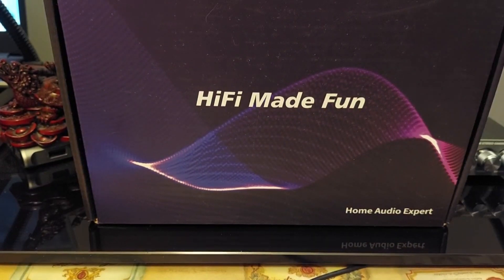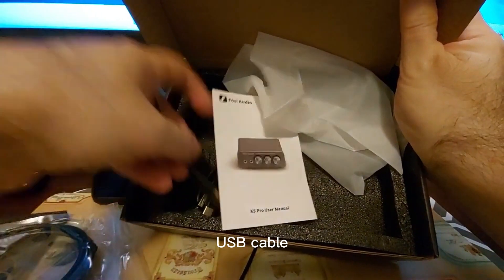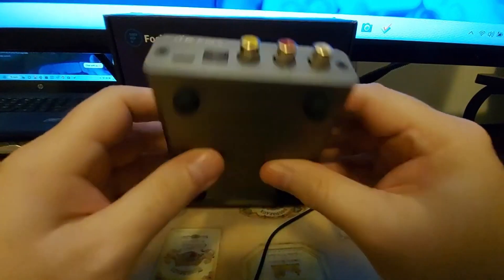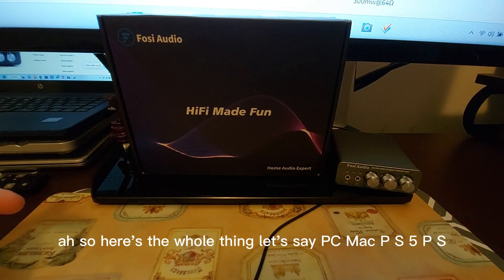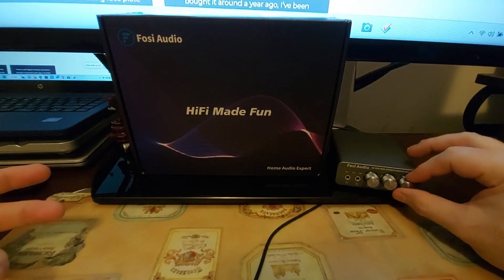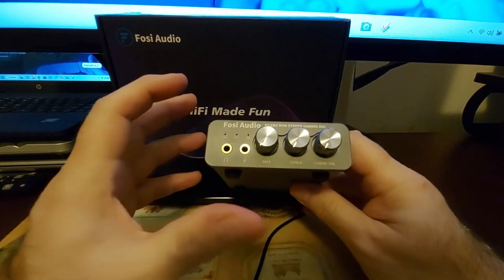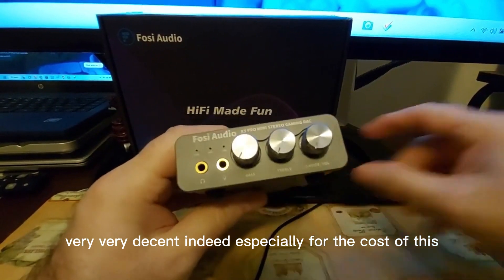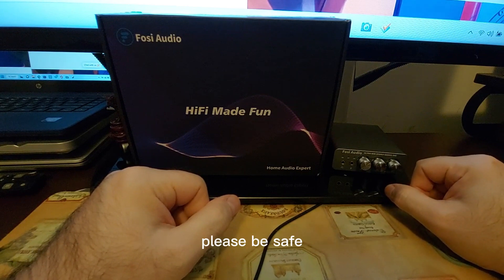Fosi Audio K5 Pro | Reviewed by @Audiophile Ethos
●The upgraded version for Fosi Audio Q4 adds microphone function, K5 Pro headphone DAC amp combo, next-generation audio converter with unrivaled internals, more outstanding performance, and richer audio details. Born for Gaming. K5 Pro stereo DAC headphone amplifier is perfect for your home gaming system, equivalent to an external sound card, suitable for PS5/Computers/PC/MAC/Nintendo Switch/active speakers, etc;

●K5 Pro USB DAC converts USB Type C/Optical/Coaxial signals to 3.5MM AUX and RCA signals with low distortion and great dynamic range. Unique design: 2-in-1 USB Type C interface charging port and audio input means K5 Pro is compatible with your phones. RCA output can be connected to an amplifier or powered speakers on your desktop. 3.5 MM AUX and microphone interface can drive 16 Ohm to 300 Ohm headphones;

●K5 Pro headphone DAC adopts the Texas Instruments NE5532 op-amp chip. The circuit design implementing this DAC has been optimized for a low-noise floor and clean sound. Compared to the last generation Q4, K5 Pro has noticeably improved on overall sound quality, so you can get immersed in your music even more easily;

●Product Specifications: K5 Pro with master volume/bass/treble control and input mode switch. USB Type C/Optical/Coaxial sampling rate: up to 24 bit/192 kHz, THD ≤0.003%, SNR ≥110dB. Output power: 1000mw@16Ω, 500mw@32Ω, 300mw@64Ω, 150mw@128Ω, 80mw@300Ω;

●What You Get: K5 Pro DAC amp x1, 3.5MM headphone splitter x1, 2-in-1 USB Type A/C to Type C cable x1, User Manual x1, Optical Cable x1, our worry-free 18-month warranty, and friendly customer service.